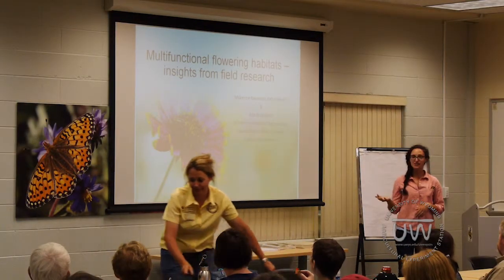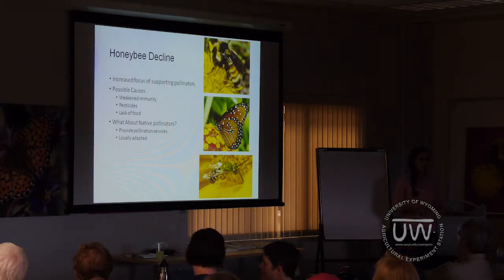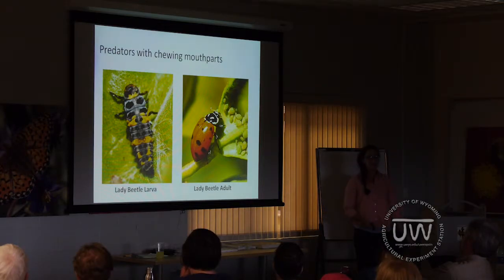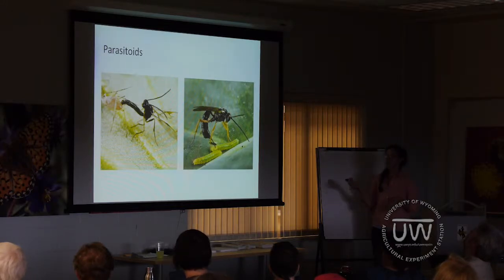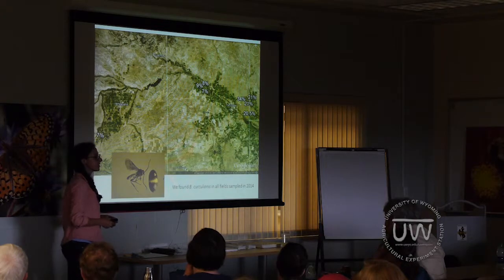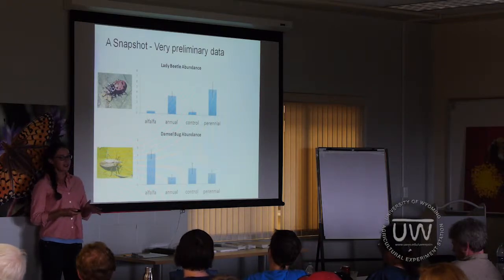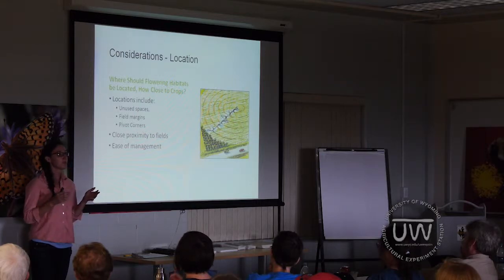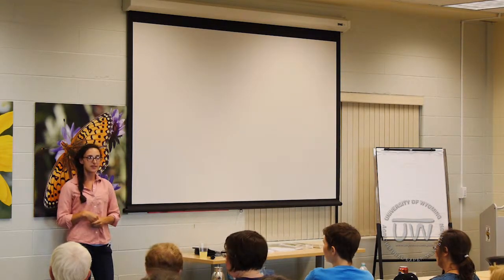Multifunctional Flowering Habitats | ShREC 2015 Field Day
A discussion about how producers can grow crops that simultaneously help pollinators and serve other functions on an operation.